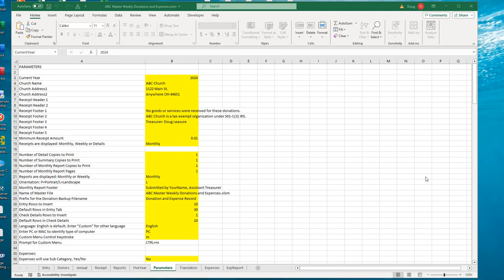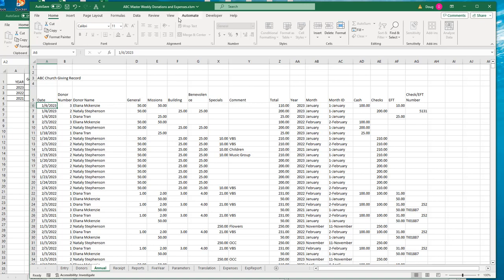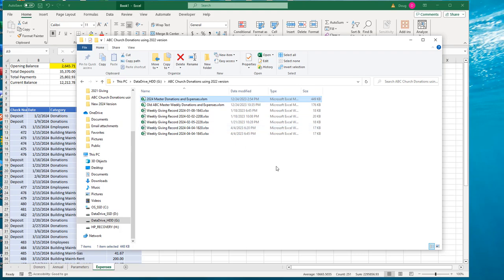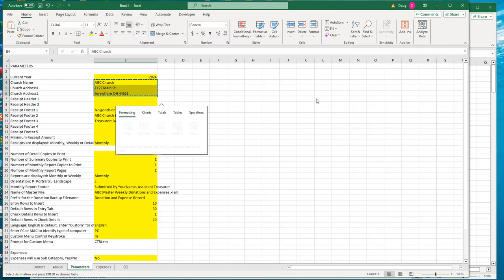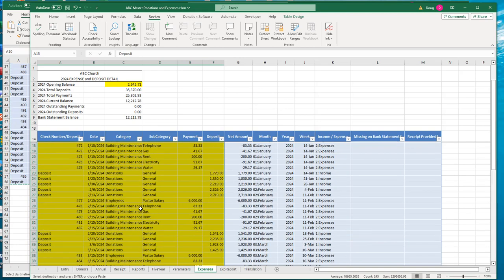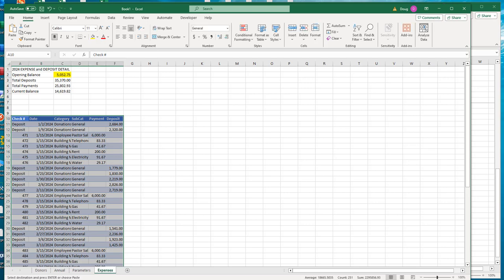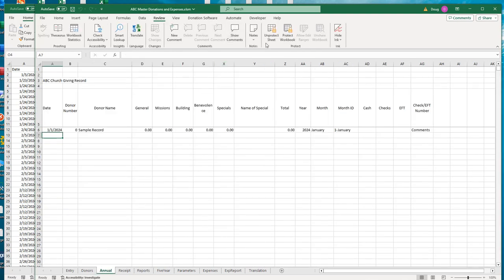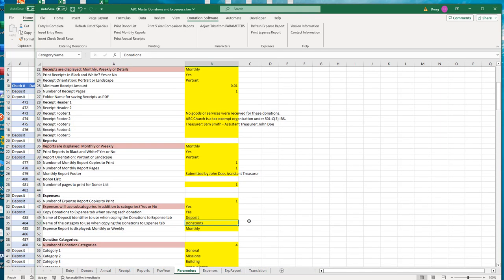Migrating your data from earlier versions to the new 2024 Donation Software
It is relatively simple to migrate data from the 2022 or 2023 version to this new version for 2024.  Older versions can be migrated, but be aware that there are many more parameters in this new version to help you configure it for your church. I show you the steps for migrating the data for 2022/2023 and then I go through the steps for even older versions.